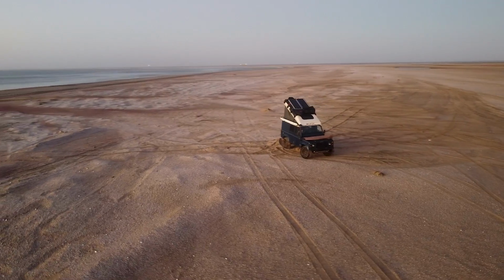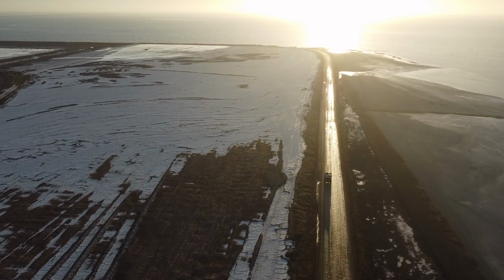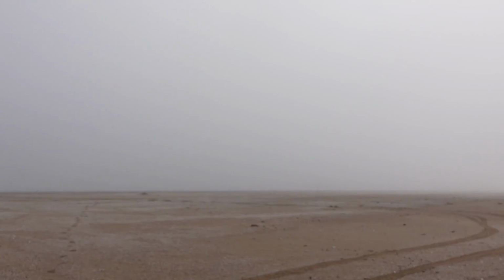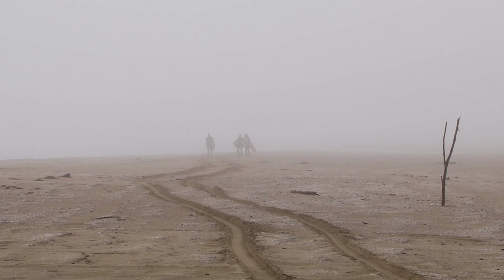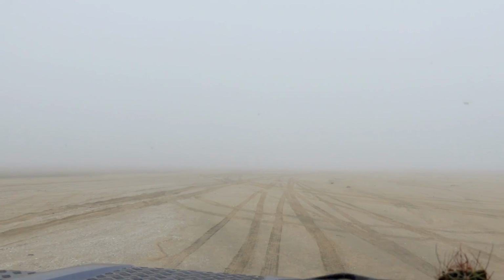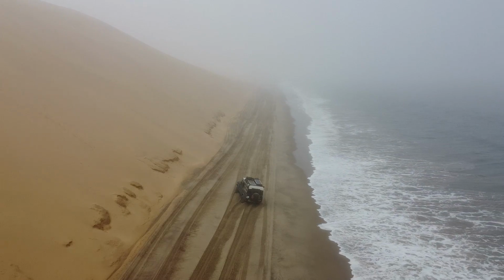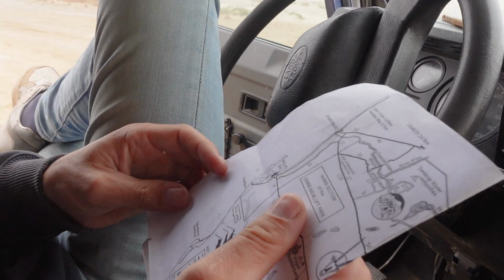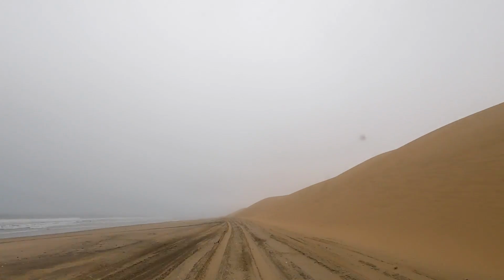Overlanding Challenges in Sandwich Harbour & Skeleton Bay // EP. 57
We are staying with our Land Rover Defender at the coast of the Namib, and we are challenged by the elements both in Skeleton Bay (Diamond of the desert) and Sandwich Harbour. Scary Overlanding Challenges!

The area of Walvis Bay might not seam to be very appealing for Overlanding, but outside the city things get interesting. Pelican Point protects the Harbour,creating a lagoon. This is a paradise for many birds, including flamingos, pelicans and many smaller species that come here to breed. Also there is a huge salt refinery, covering thousands of hectares in pink platforms. The place looks incredible. But it is really rough as soon as you get in front of the Atlantic Ocean, and that's where we are heading.

Staying on the beach at Donkey Bay (Skeleton Bay) it is not comfortable. The weather is really a challenge, as there is fog many days of the year and everything stays wet for days. But sometimes the fog lifts and unveils a really beautiful but rough coastline, where Jackals, seals, seagulls and cormorants live .

Kai goes in the water to surf in Donkey Bay, but it turns out to be too big of a challenge due to the fog and the strong currents.
Later in the week we go to Sandwich Harbour. This tour is very famous, and normally is done with a guide, we are doing it alone with our Land Rover Defender. This can only be attempted during low tide as it is the only time there is enough space to pass between the ocean and the vertical dunes.
As the path increases in inclination and the tracks get deeper due to many cars driving in front of us, we slide out and get stuck in sand very close to the waves.

As you may know, we don't have sponsors and all our content is free. If you want to support us, so we can continue making quality videos, consider donating through PayPal

This would mean the world to us and help pay for our camera gear!!

For other overland videos in Africa, check our channel. ⬇️

About our Chanel:
We, Kai & Irati from Germany and Spain, are currently on a full-time Overland journey. We quit our jobs, our apartment and left Germany mid of March 2022. We traveled all the way from Germany to Namibia, and had amazing experiences for the last year. Follow us in season 2 where we will be exploring the Middle East and Africa!

Land Rover 110 TD5 (MY 1998)
X-Vision-X PopTop (roof Tent)
BF Goodrich tires 265/75/R16
Land Rover HD springs & Kony Heavy track Raid shock absorbers
GMB "Esel" roof rack
GMB long range fuel tank
GMB Sandboards
X-Vision-X exterior storage box (rear left)
DIY Custom outdoor shower
270° Foxwing Awning - Rhino Rack
200W Victron Energy solar system
- Solar Panel: 2x Offgrittec 100W
- Charge controller
- Battery Monitor
Nolden 7" Bi-LED headlamps
Additional Headlamps
HELLA Value Fit Exterior lights
ExTec rear door folding table
DIY Custom Flight case interior
Autotherm D2 Diesel Air-Heater
32 l Engel  Fridge / Freezer
Lifesaver Jerrycan water filter

Camera Gear (*):
DSLR: Canon 80D
Point and Shoot: Sony vz1
Action Cam: GoPro Hero9
Drone: DJI Mini 2